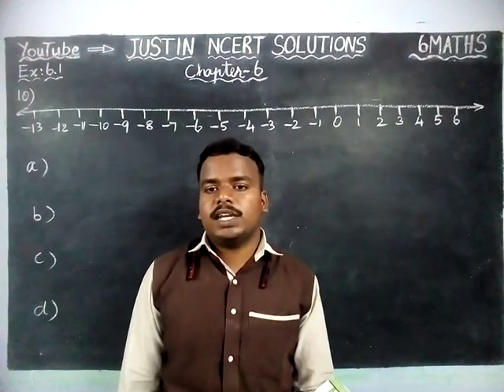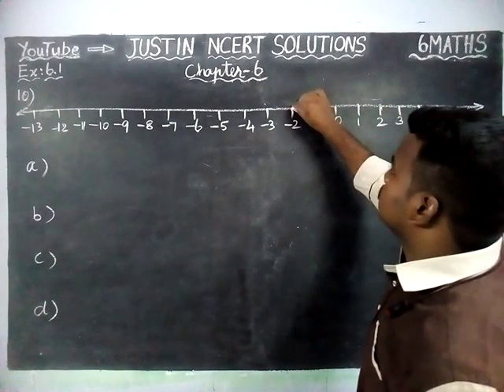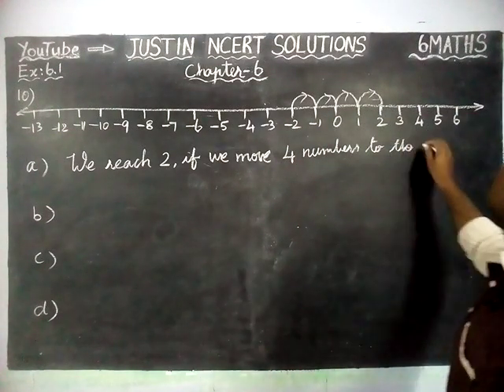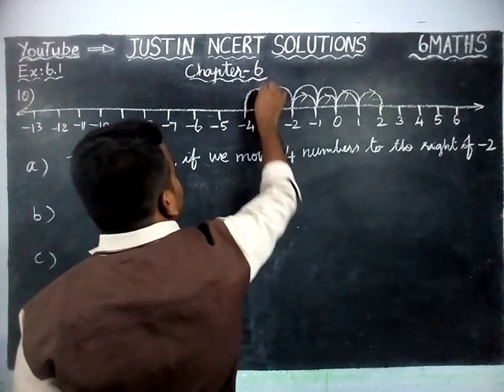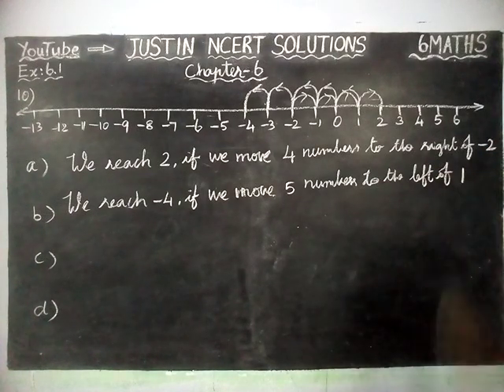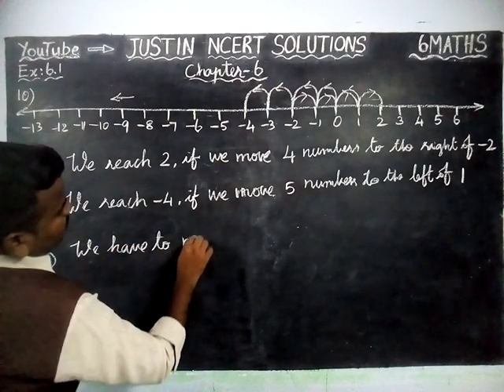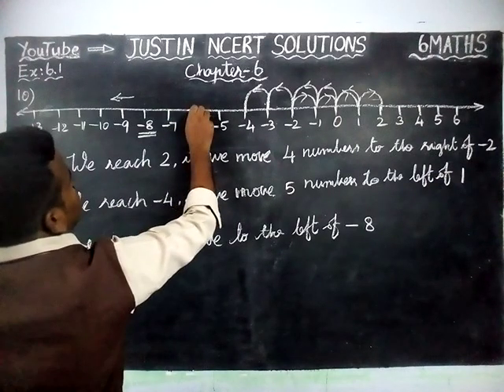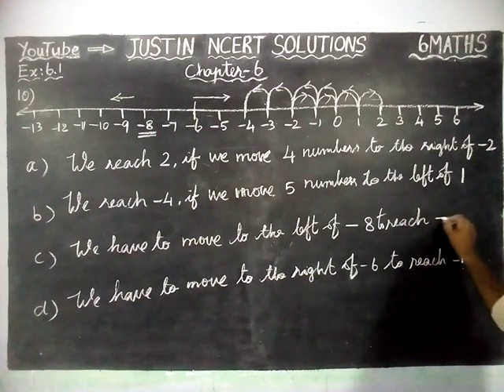Chapter 6 Ex.6.1 Q.No.10 | Class 6 Maths Chapter 6 Integers | JUSTIN NCERT SOLUTIONS